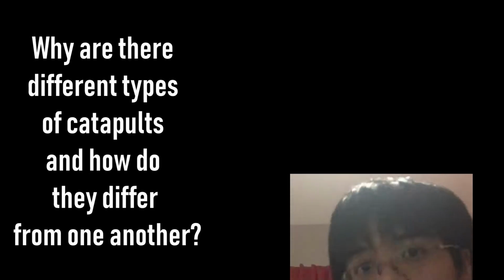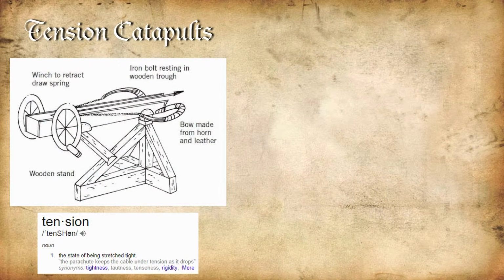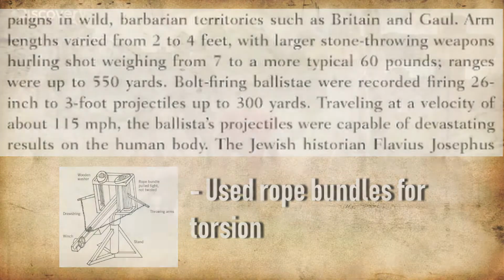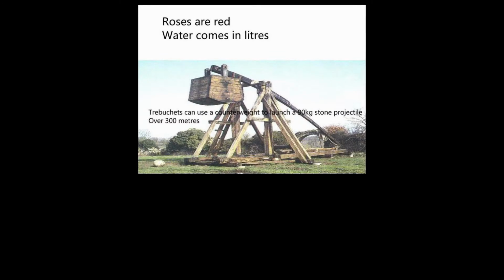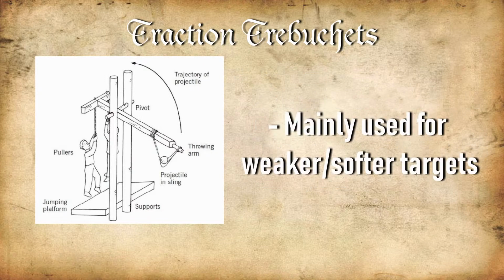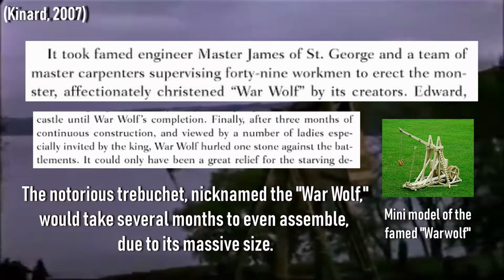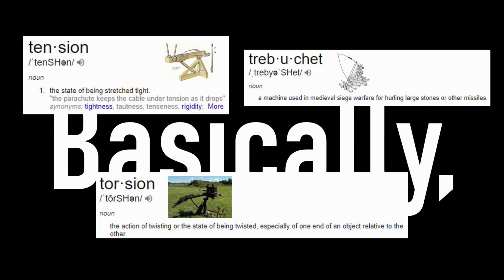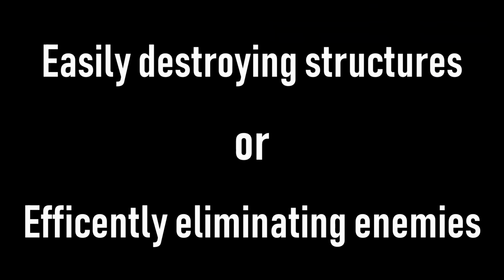catapults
context: video for a physics class. had to switch to the short version due to time restrictions